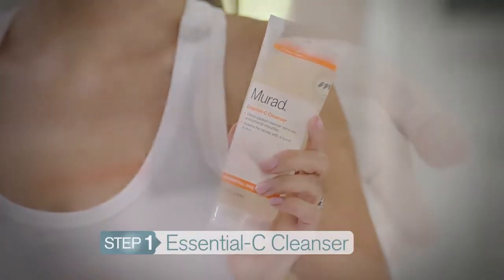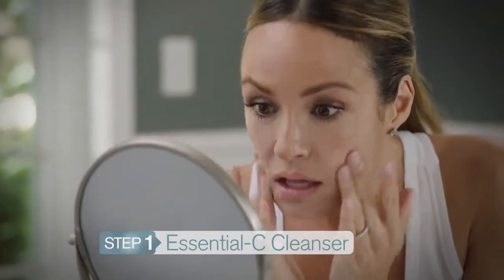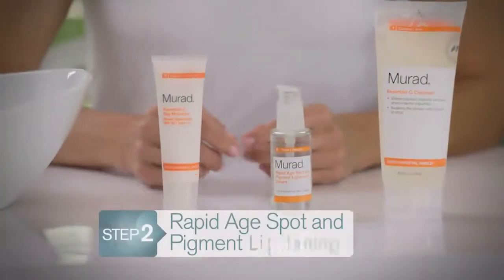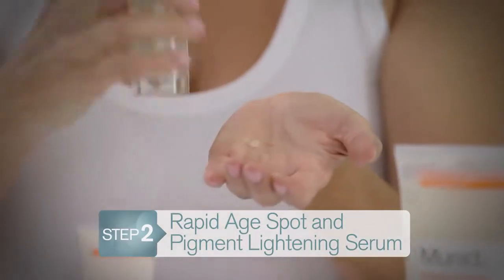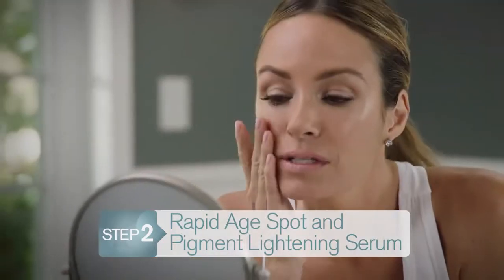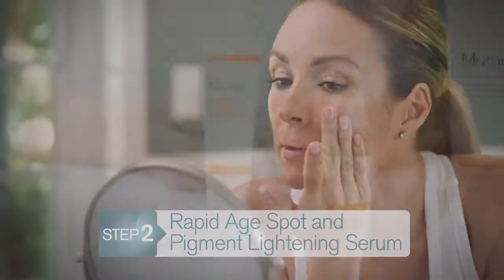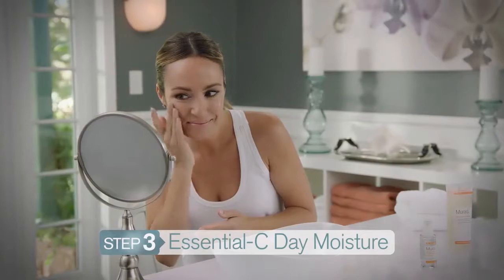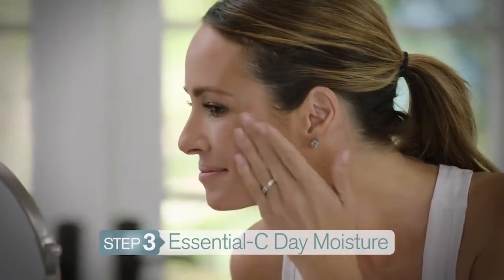Hướng dẫn các bước chăm sóc da ngừa nám và lão hoá của Murad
Chăm sóc làn da đẹp hoàn hảo mỗi ngày cùng với bộ 3 sản phẩm Environmental Shield (Nám & Lão hóa do môi trường) từ Murad.
Thông tin chi tiết:
MURAD HÀ NỘI
98B, Bạch Mai, Hai Bà Trưng - Hà Nội
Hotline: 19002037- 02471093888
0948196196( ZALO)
MURAD TP HỒ CHÍ MINH
340 D, Hoàng Văn Thụ, P4, Tân Bình, Hồ Chí Minh
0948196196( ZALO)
MURAD BẮC NINH
 124 Hồ Ngọc Lân, Kinh Bắc, Tp Bắc Ninh
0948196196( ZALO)